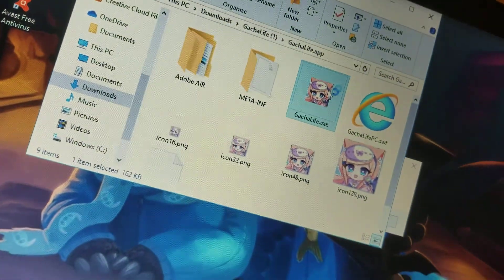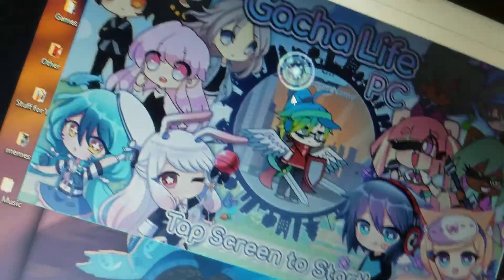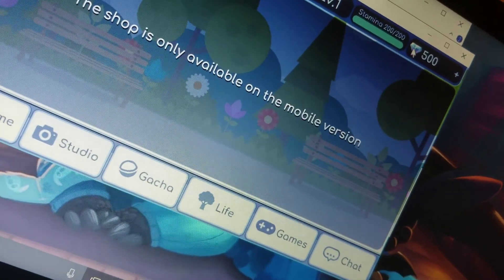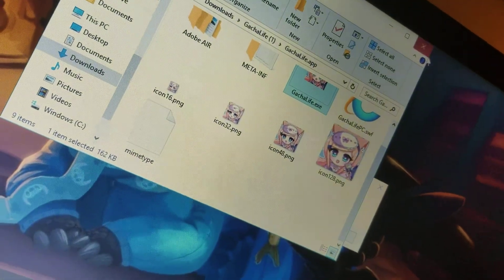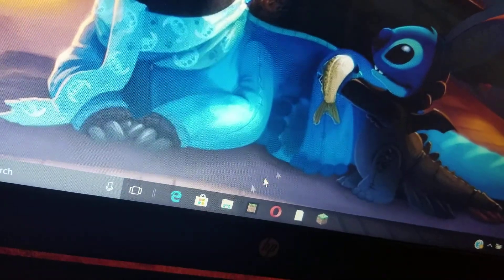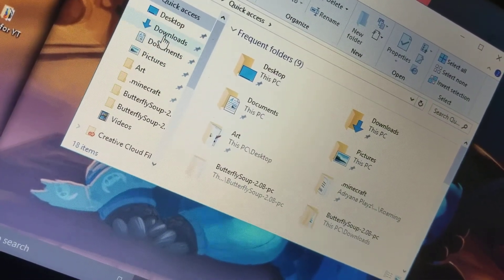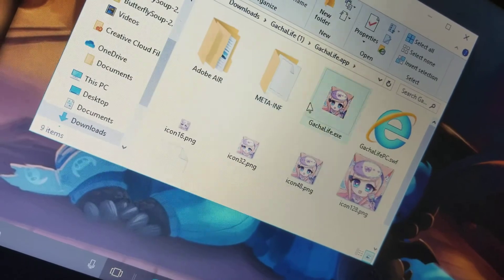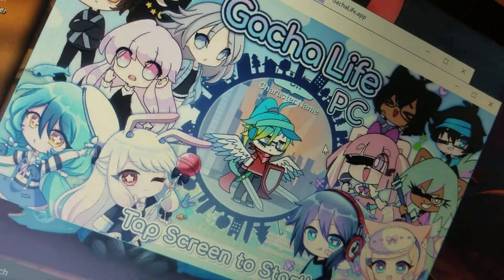How do I fix this!!|read desc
I tried reinstalling it and it didn't work a million times pls help

This is unedited and idrc